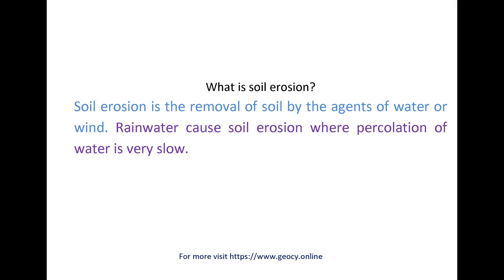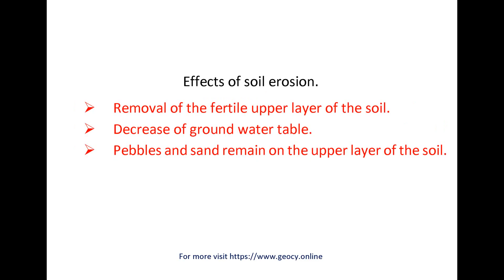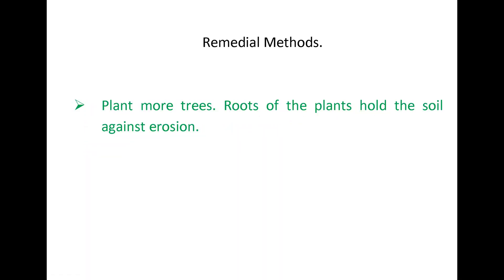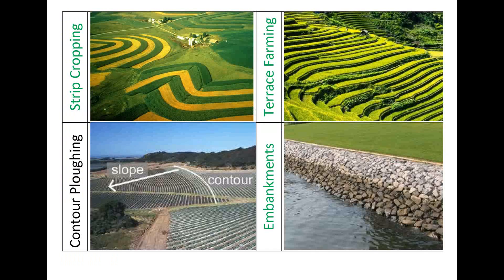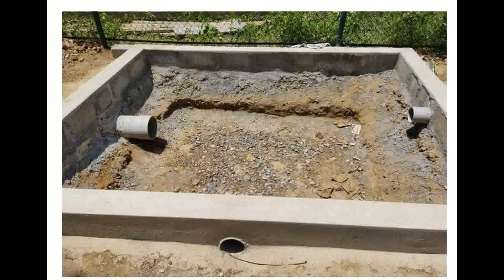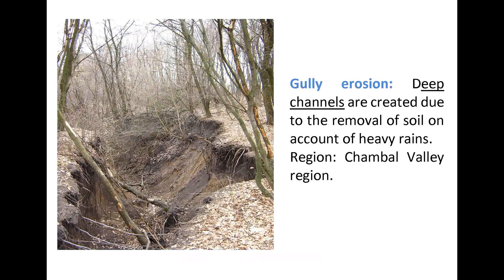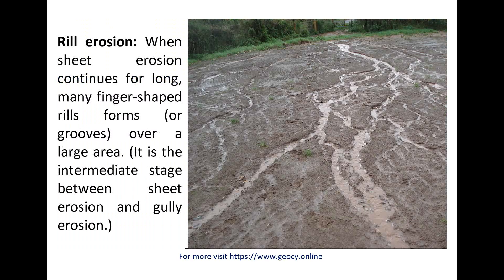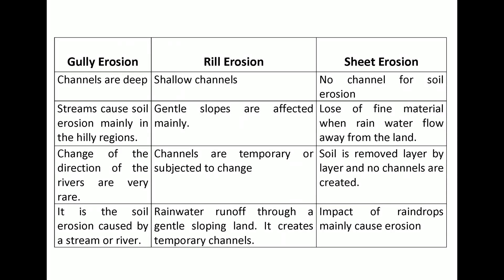Soil Erosion; Sheet erosion, Rill erosion and Gully erosion.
Types of soil erosion: Rill erosion, gully erosion, sheet erosion
Use the below given link for accessing the lass X Geography play list.
Disadvantages of soil erosion, Solutions or remedial methods for soil erosion. Comparison of rill erosion, sheet erosion and gully erosion.
Class IX Geography topic denudation.
Erosion of soil
Soil conservation methods.
Geography online classes for ICSE students